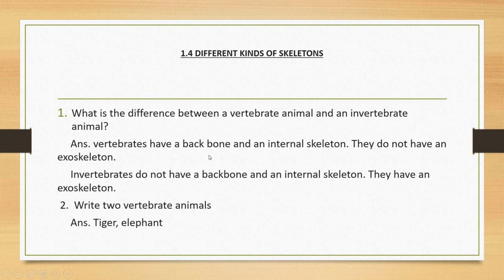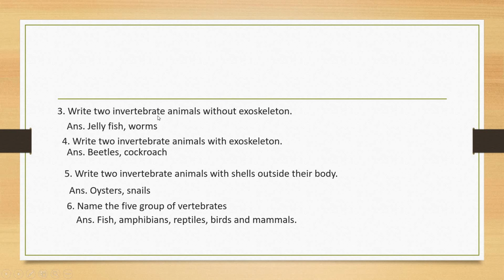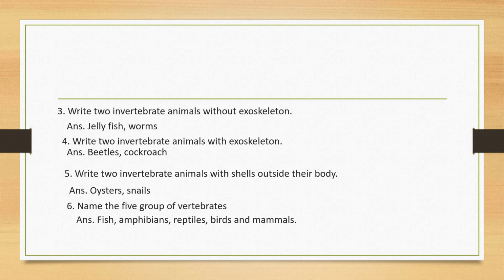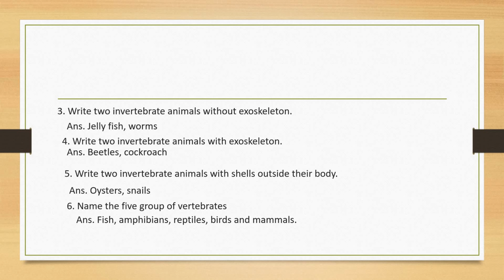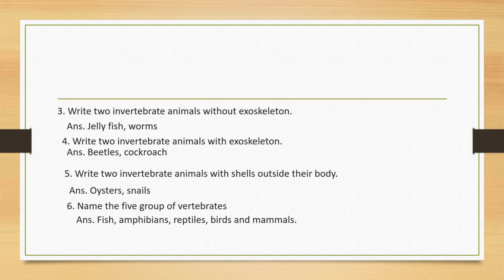SCIENCE CLASS 3 (SEPTEMBER 15)